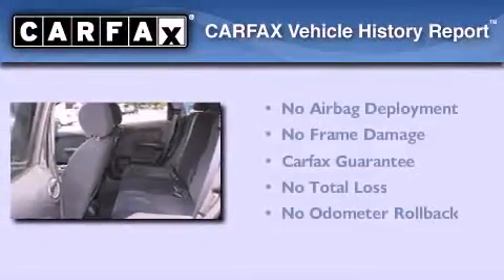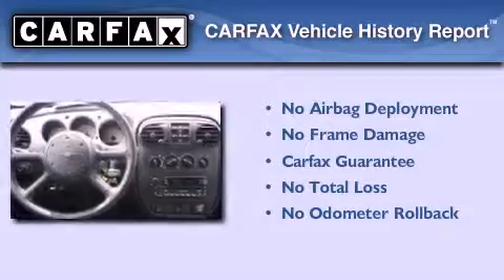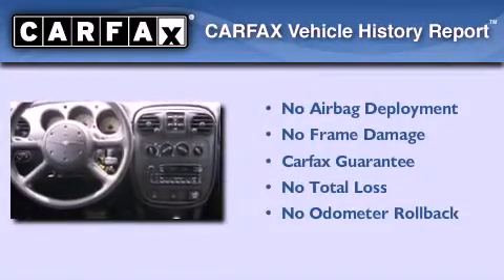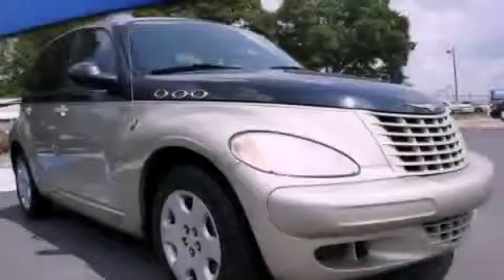2005 Chrysler PT Cruiser Conyers GA 30012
Year : 2005
 Make : Chrysler
 Model : PT Cruiser
 Engine : Gas I4 2.4L/148
 Trans . : Automatic
 Exterior : Linen Gold Metallic Pearl
 Miles : 75,920
 Interior : Dark Slate Gray
 950 Dogwood Dr SE
 Conyers , GA 30012
 2005 Chrysler PT Cruiser Conyers GA